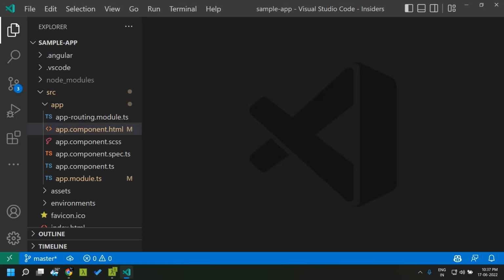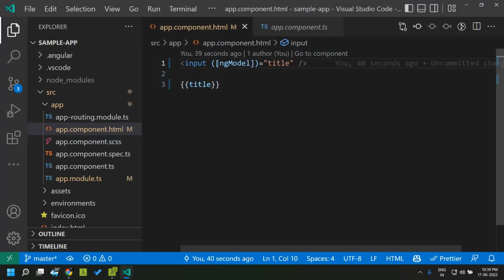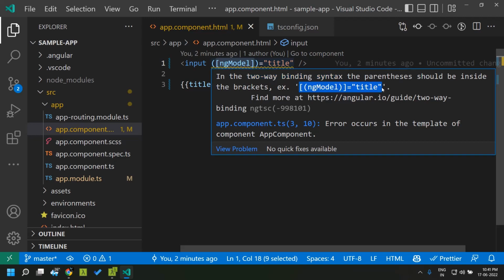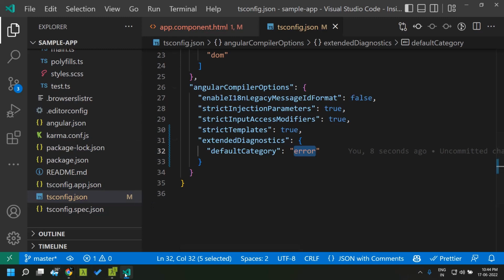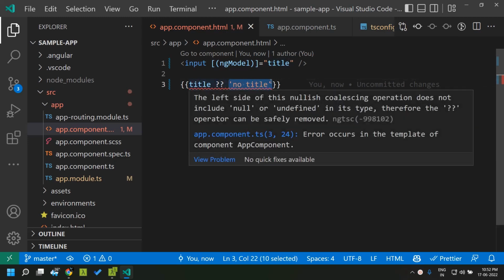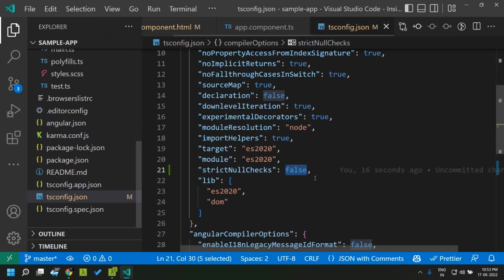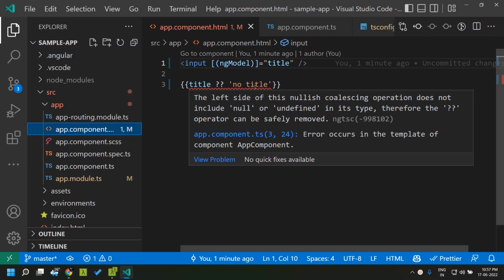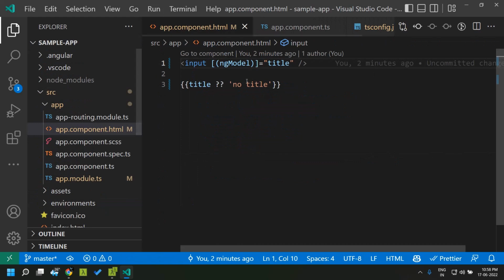Angular Extended Diagnostics | Angular 14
Angular Extended Diagnostics introduced in Angular 13 and above. It helps the developers identify the common mistakes like invalid ngModel syntax or unwanted null checks in the templates.

Apple iPhone 13 (128GB) - Blue
OnePlus Nord CE 2 5G
Redmi Note 11
Redmi Note 10T 5G